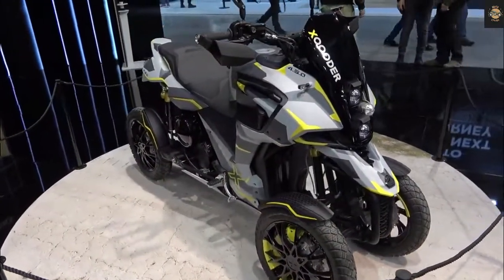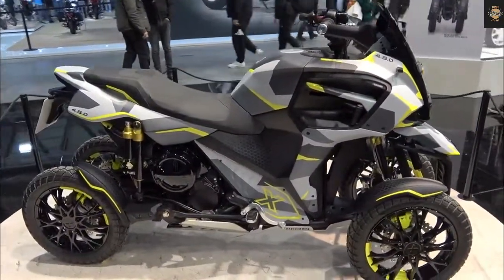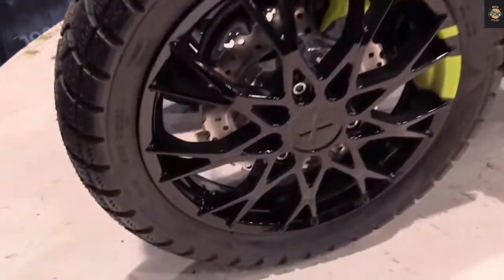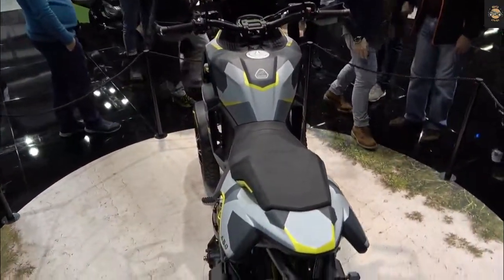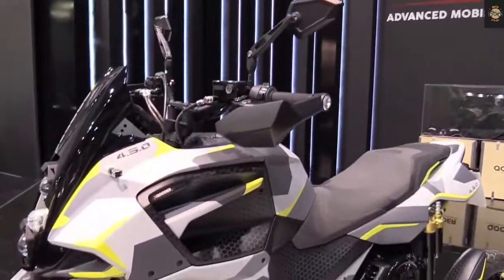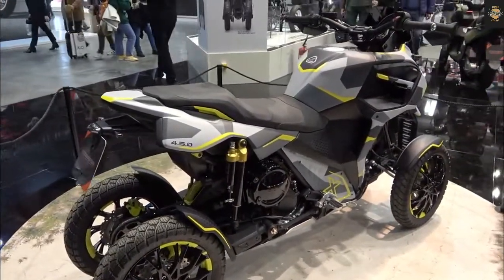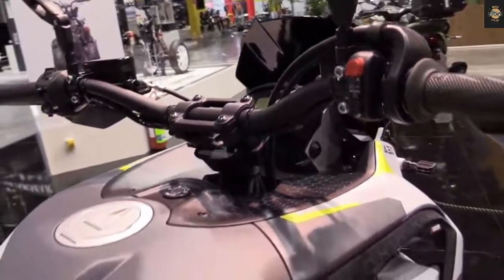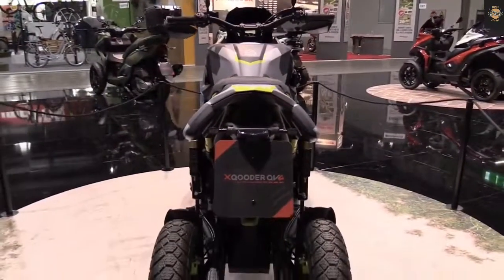Qooder Review: The Four-Wheel Scooter Taking the Streets by Storm!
The Swiss company Qooder produced the unusual four-wheel scooter known as the Qooder (previously Quadro). Its HTS suspension system, which permits all four wheels to tilt simultaneously while maintaining traction, is one of its standout features. The HTS system allows for a 45-degree tilt as the scooter speeds up, giving riders a ride that is comparable to that of a two-wheel motorcycle with the added stability of four wheels.

Additionally, the Qooder is a flexible option for both urban and extra-urban travel, including expressways where the scooter's performance won't be constrained. It can be operated by users with either a B car license or an A1 motorcycle license. A 399 cc engine powering the Qooder produces 32.5 horsepower and 38.5 Nm of torque. The front end can turn circles with a range of radii thanks to the Ackermann geometry system, which is supported by the two rear wheels and a differential. A combined braking system that operates on all four of the Qooder's 14" wheels and can be engaged using handlebar levers or a pedal on the right platform is also included.